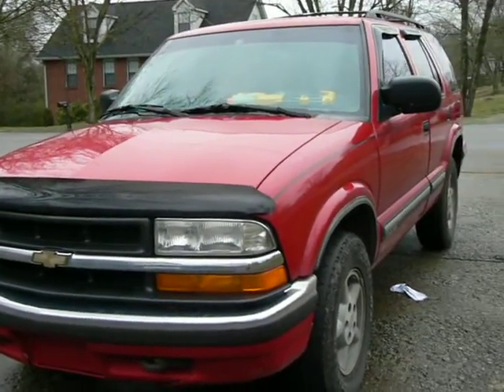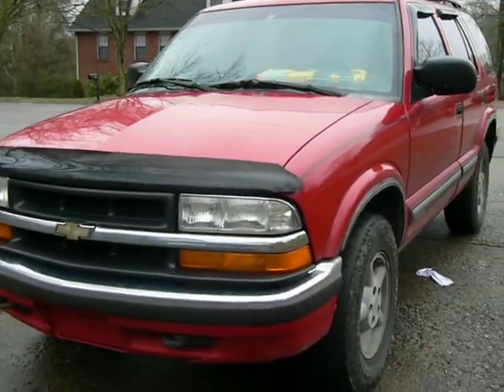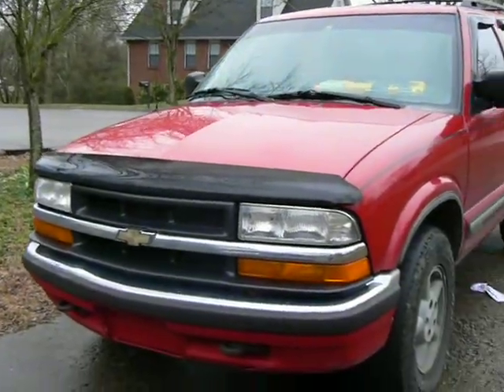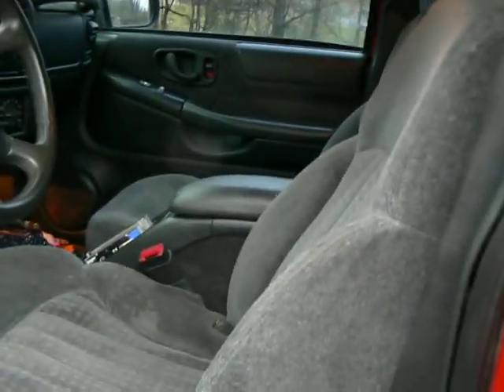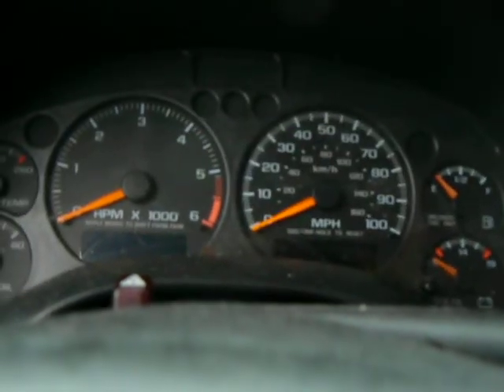1999 Chevrolet Blazer Interior + Exterior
I Have To Wait Until July 1st. In this Video, I give Out Amanda's 1999 Chevrolet Blazer.